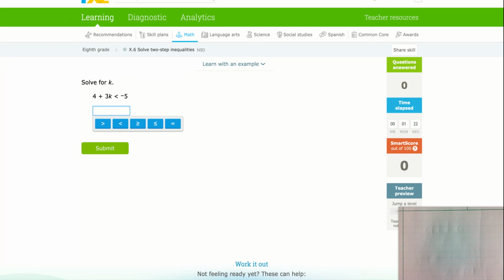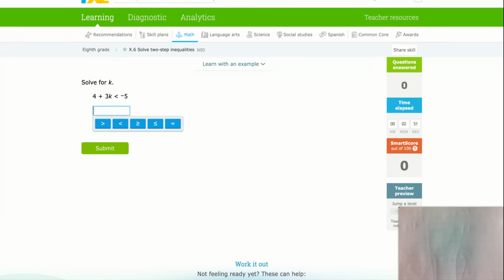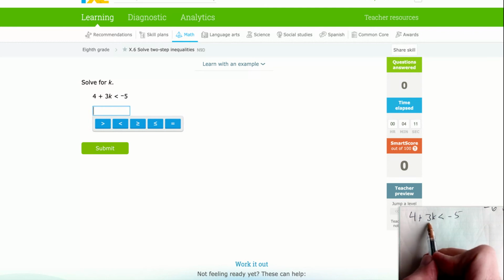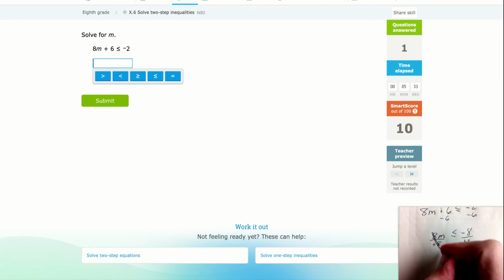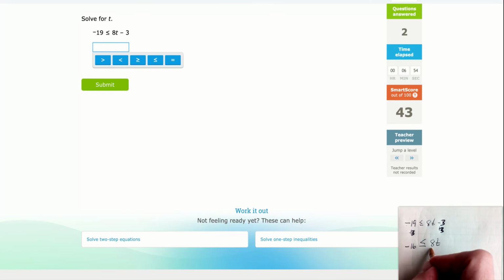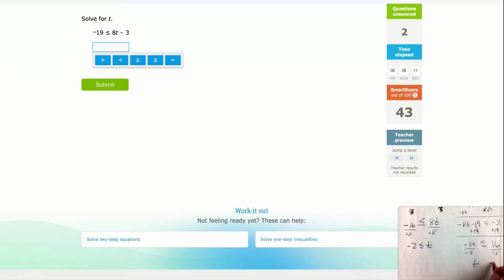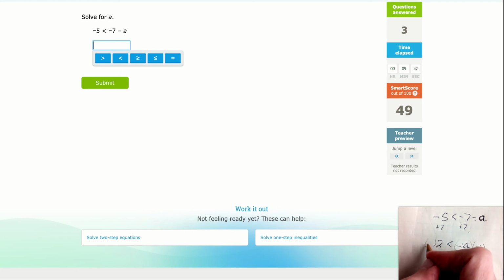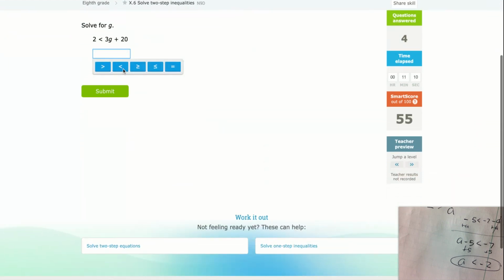IXL | Solve two-step inequalities | 8th grade math